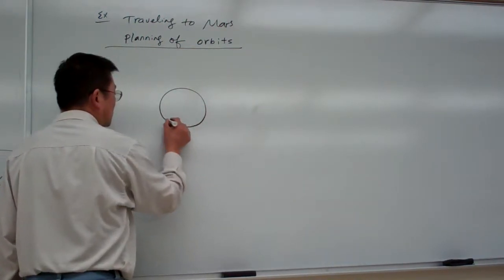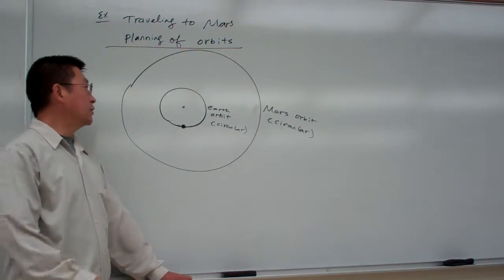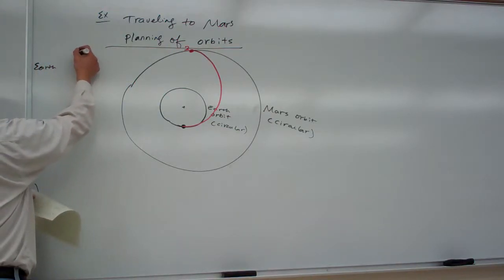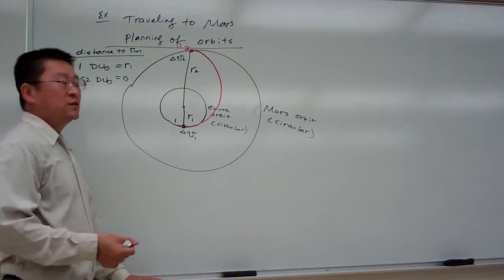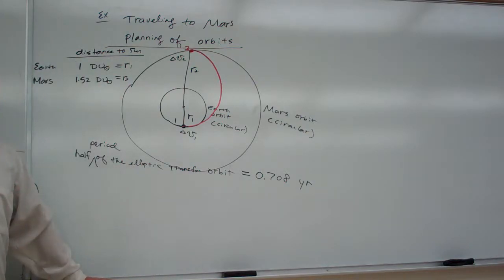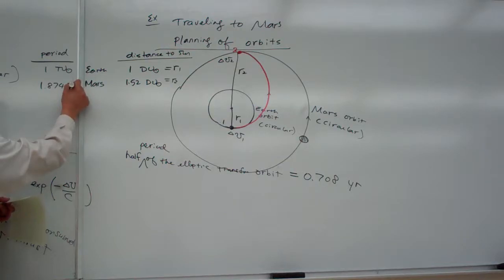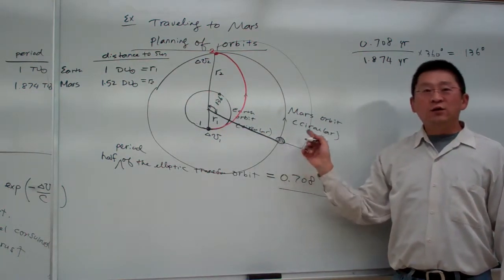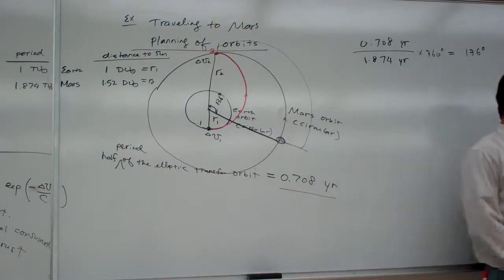09 2 Hohmann orbit transfer apply to orbit transfer to Mars